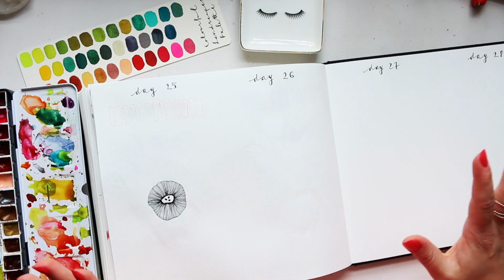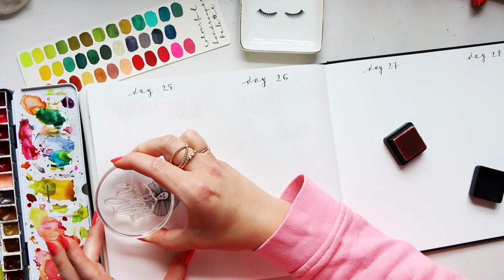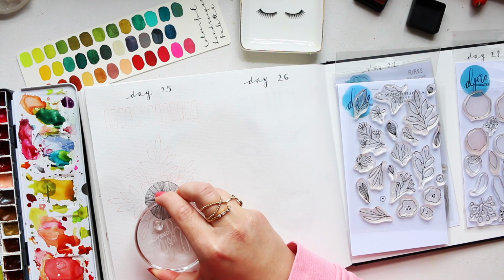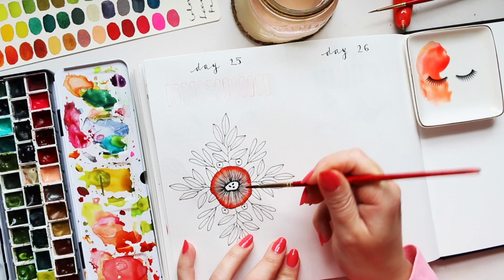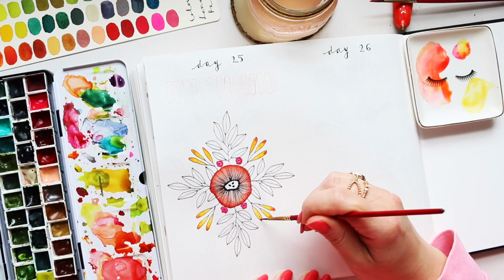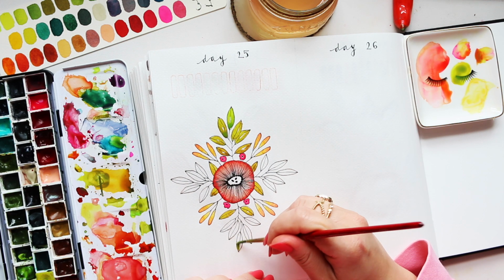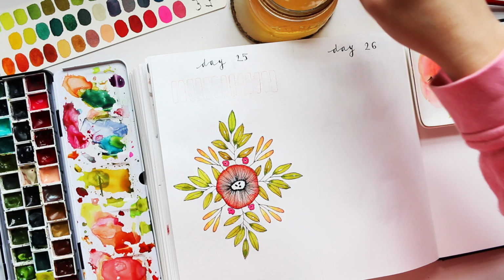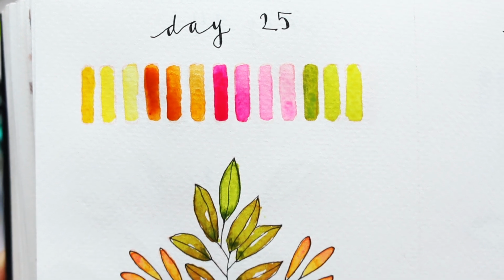🎉🎉 BOTANICAL Watercolour Month Day 25 | Step by Step Tutorial JUL 2024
Hey Everyone, I am taking part in World Watercolour Month this year! Every day of July there will be a new Botanical illustration and swatches using watercolour and different techniques. In today's video I will cover Day 25 of Watercolour Month! Both Summer Florals and Palette Swatches stamp sets are now available on AlyonaCreates.com! :)

My Latest Online Course: Contemporary Colour Palette and also Playful Watercolour with Mixed Media is available on teachable

Alyona x

• Derwent Drawing Pencils set of 24 nature colour palette:
AMAZON UK
AMAZON US

• Derwent Lightfast Pencils 72 set:
AMAZON UK
AMAZON US

• Wild Interiors by Hilton Carter:
AMAZON UK
AMAZON US

• Flower Market by Michelle Mason:
AMAZON UK
AMAZON US

• Urban Botanics by Make Koster and Emma Sibley:
AMAZON UK
AMAZON US